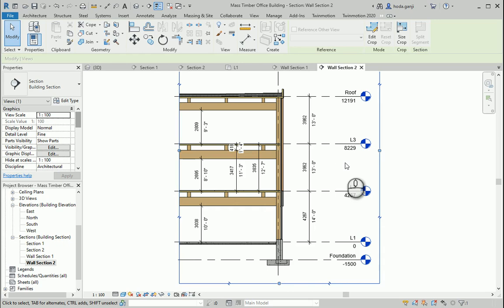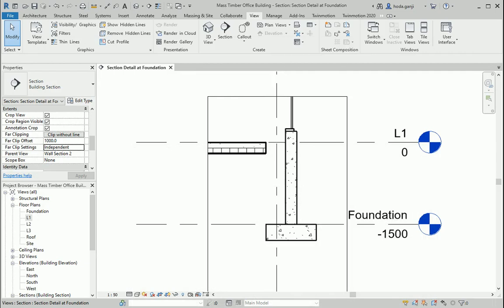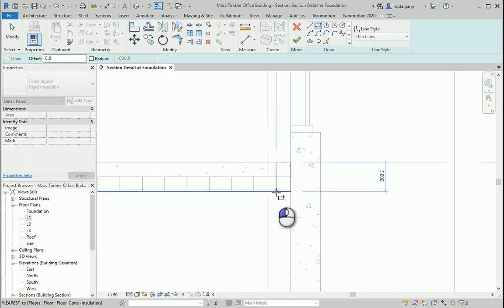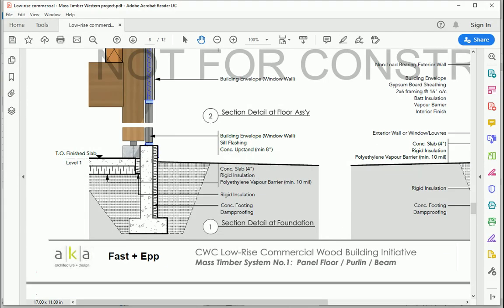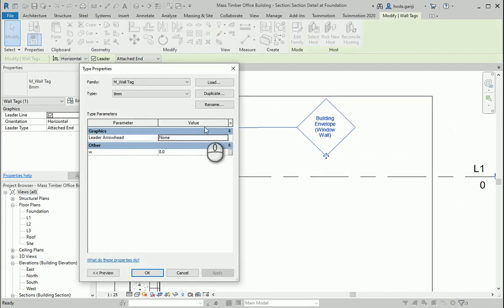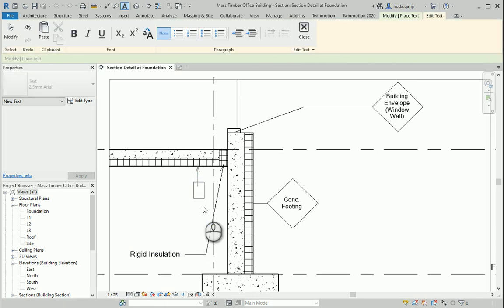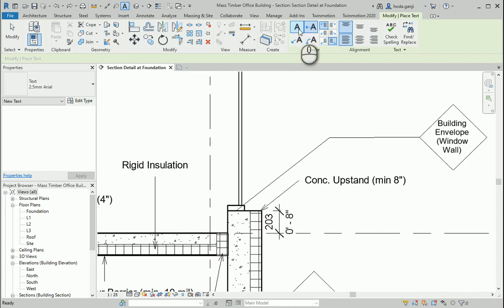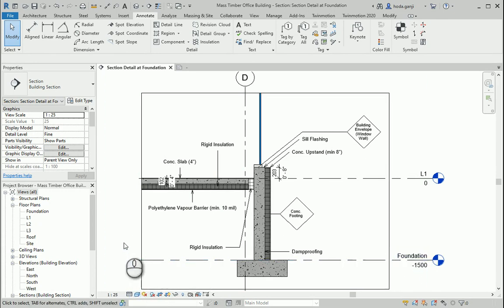GBC CWC Mass Timber Office Building Revit Model 12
"This video shows how we can create a detail callout in Revit."